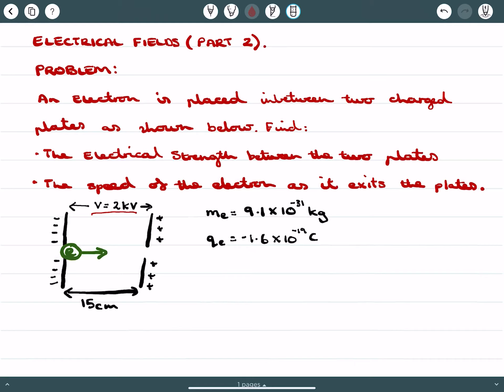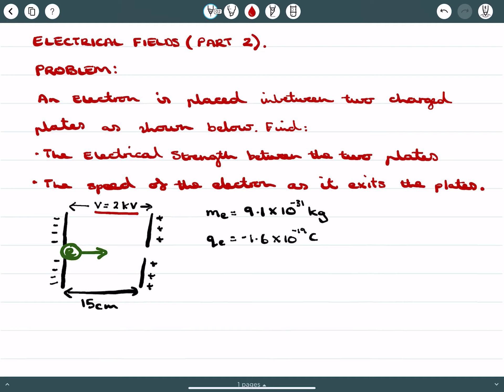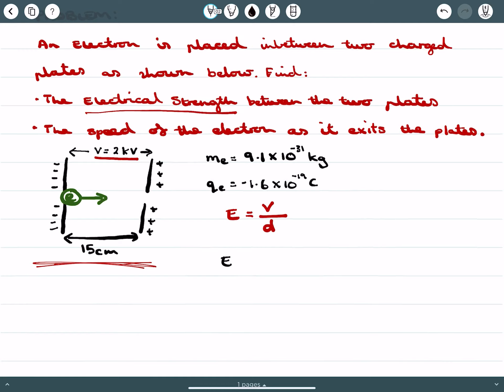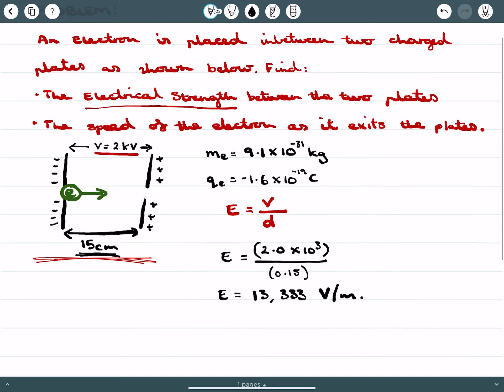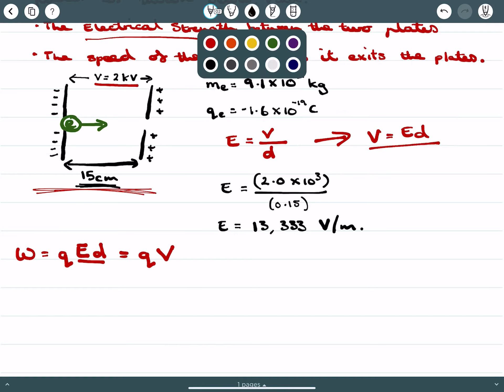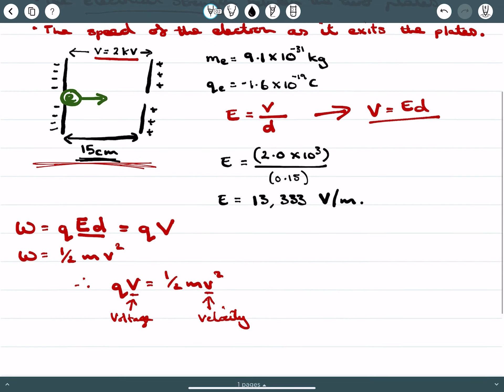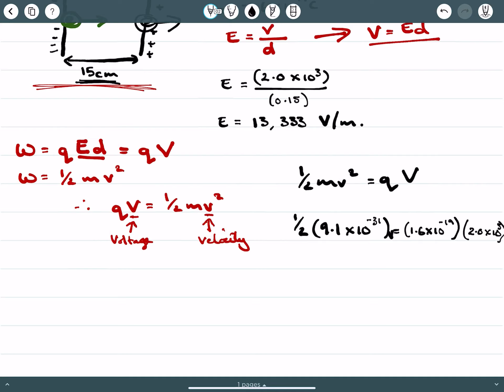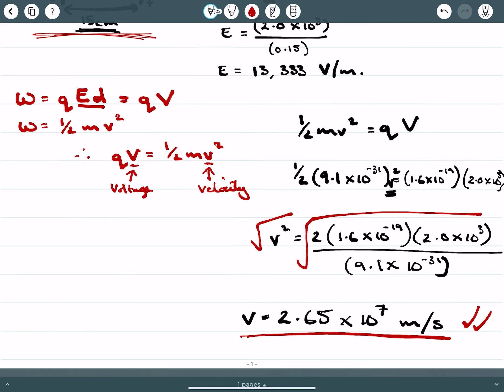Electrical Fields (Part 2)